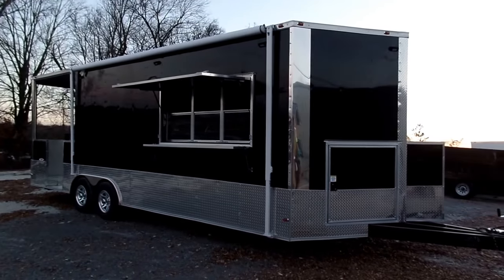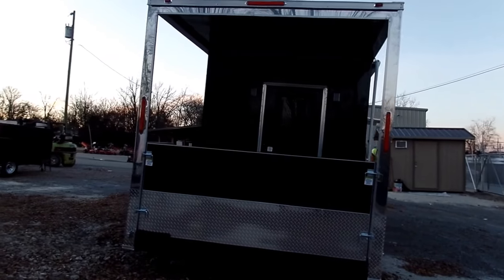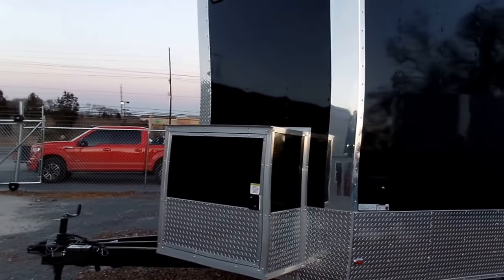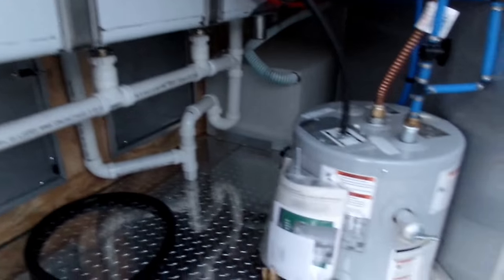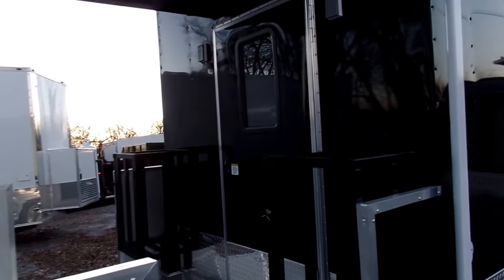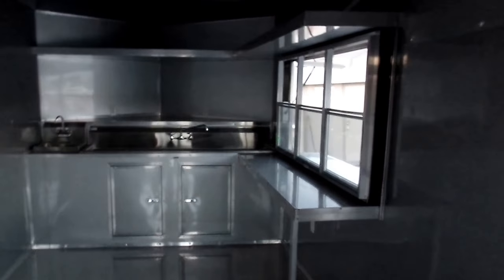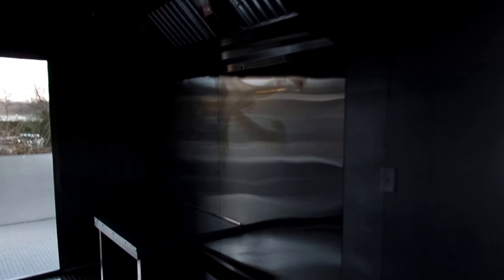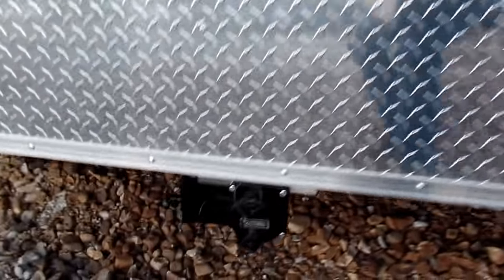Concession Trailer 8.5' x 24' Black BBQ Food Event Catering Review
This concession trailer features a 7 ft porch area, an 8 ft commercial grease hood, and a 6 ft concession window.

To find other products similar to this one please visit our

SKU 53096noapp Features:
8.5' x 24' concession trailer
8' interior height
Black in color
(2) 5200 lb axles with brakes
100 amp electrical panel with 20 amp plugs on ind circuits
A/c and heat unit
Mag wheels with radial tires
6 ft concession window with glass and screens and flip up counter outside
Aluminum mill walls and ceiling with stainless behind the hood
Atp metal flooring
24" stone guard all the way around trailer
Sink package with 30 gal fresh/ 50 gal waste tanks
6 gal water heater
36" generator box with slide tray and drop leg
16' awning on passenger side
36" RV entry door with screen and window
36" access door
8' x 42" commercial grease hood
(2) 100 lb propane cages on porch
City water fill box
(2) crank jacks on rear
Roller wheels to protect jacks
LED Lighting
Aluminum counter tops
7' porch area with 36" half walls with rear half wall to be removable